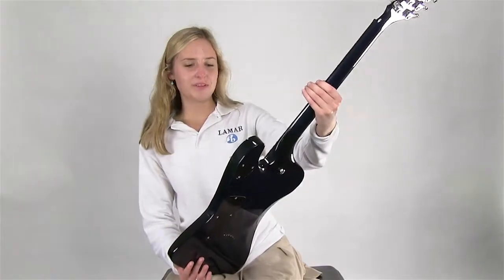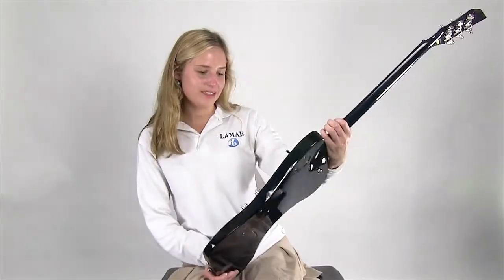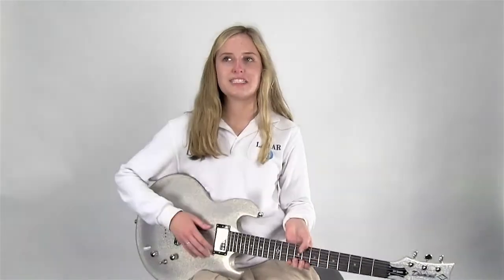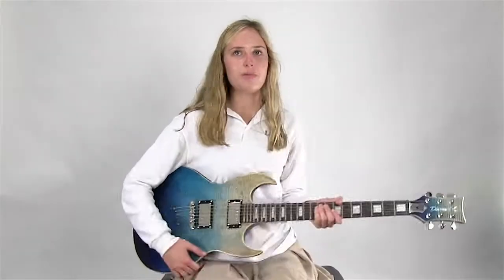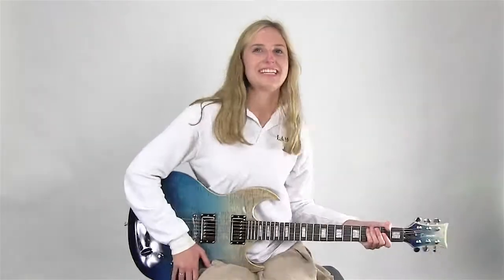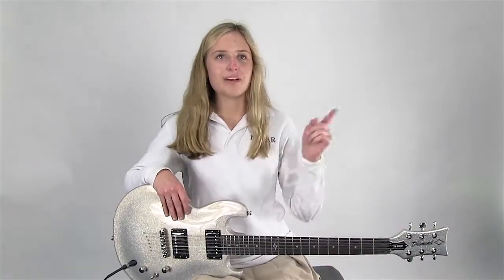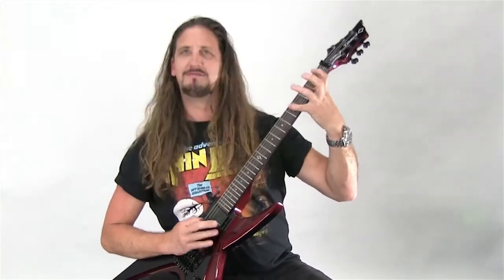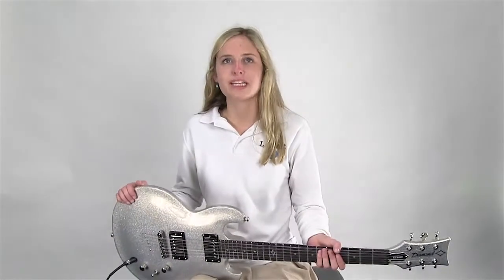Outtakes from the Diamond Guitars "Player Response" Video